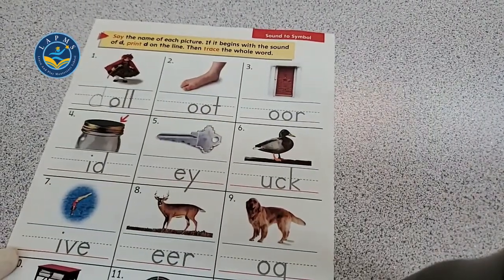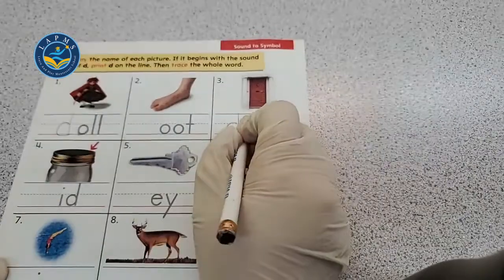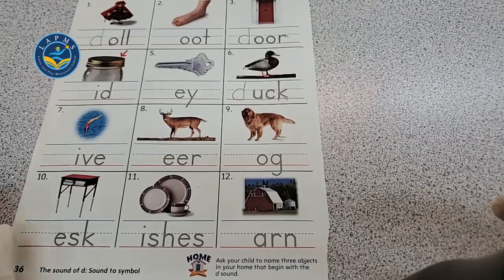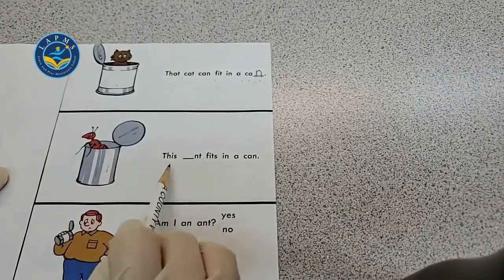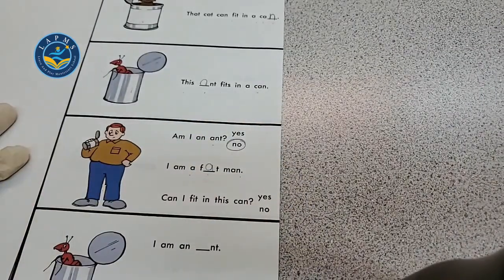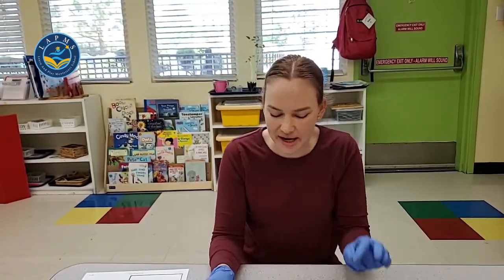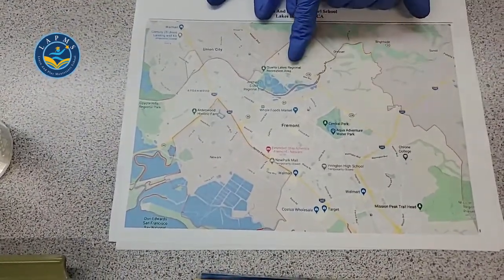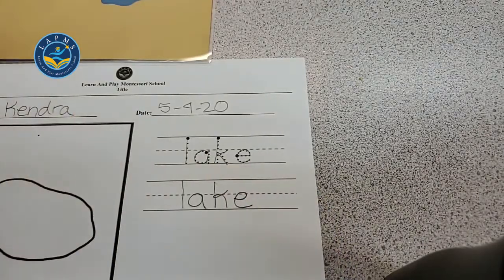Facebook Live Session 6 - 05/04/20 - For 4.5 Months to 6 Year Old Children - Learn & Play Montessori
Experience our live Facebook learning every day We go over the days of the week in both English and Spanish, plus have reading, phonics, and science and math. Our online Montessori training is a fun way to keep your child learning during the shutdown.